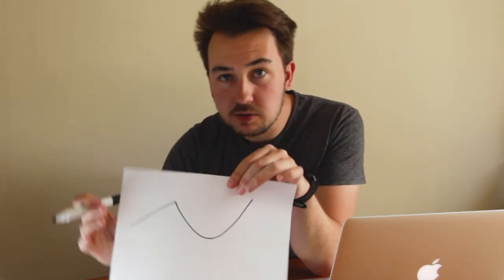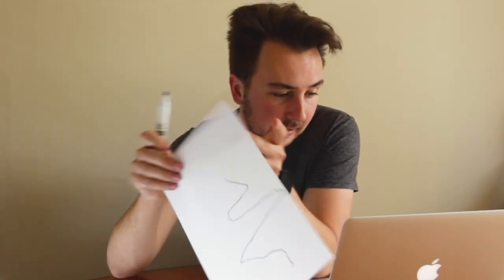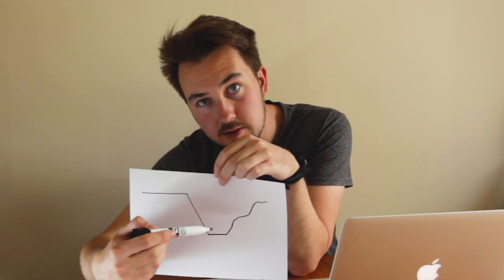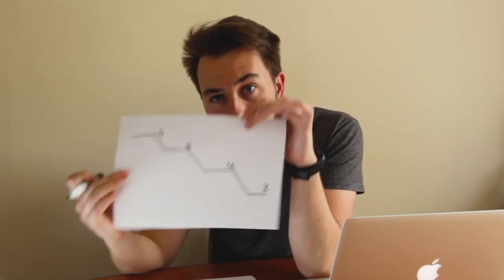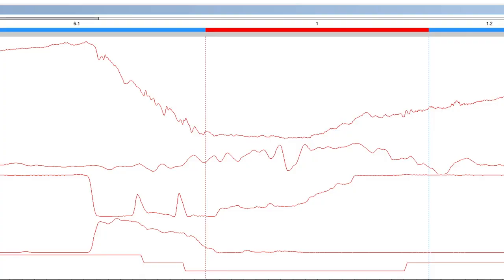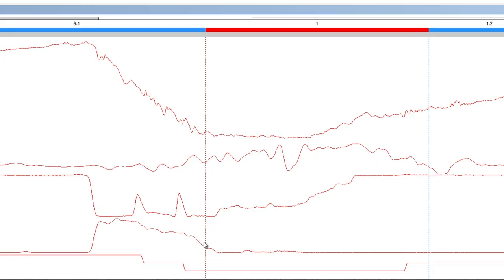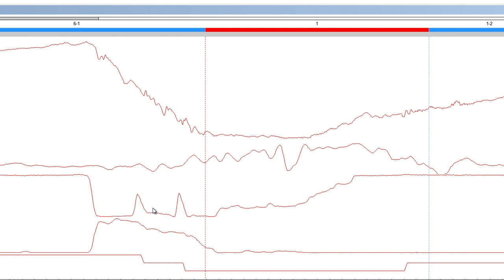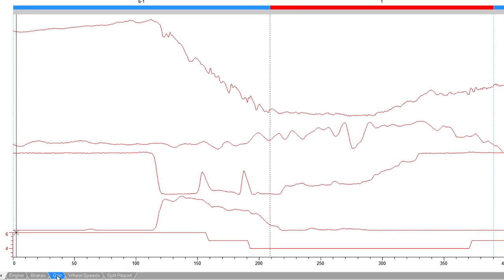Data Analysis // Tingram Vlog 003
What's data, and what are we looking at!?

Let me give you a brief intro into data analysis!